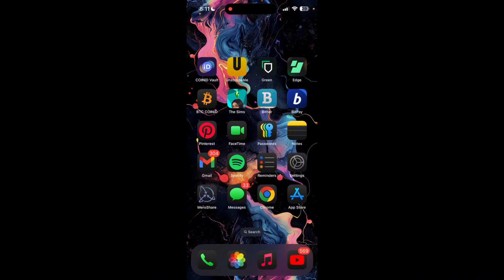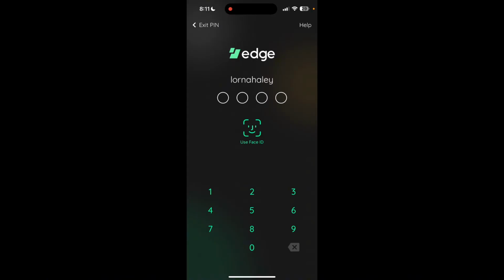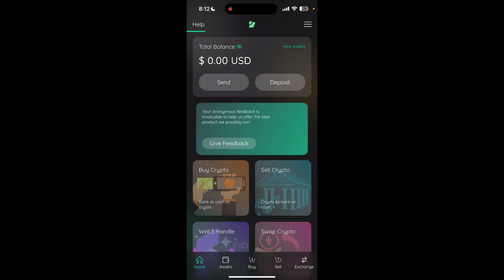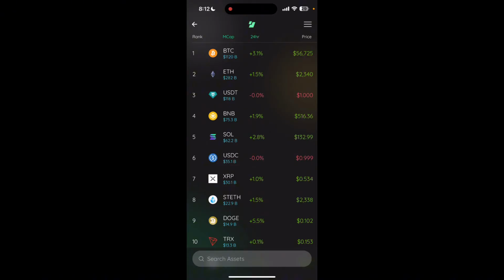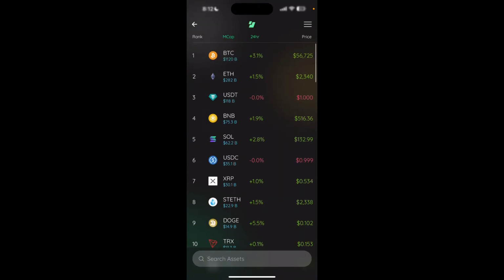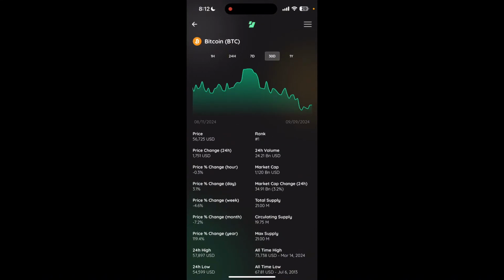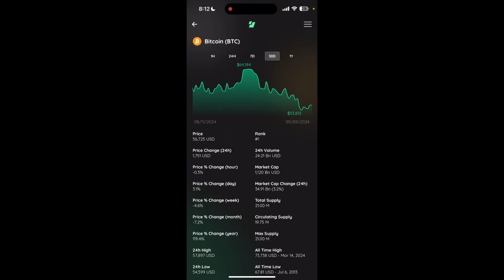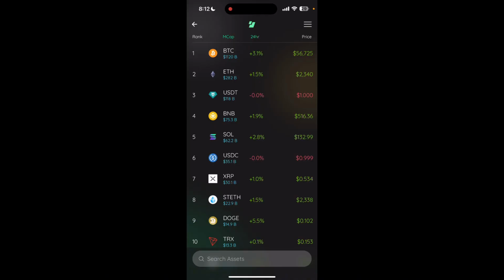How to Monitor Market Price Trends in Edge Wallet 2024?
Want to stay on top of cryptocurrency price trends using Edge Wallet? In this tutorial, I’ll show you how to easily monitor and track real-time market prices for your favorite cryptocurrencies, all within the Edge Wallet app.

Stay ahead of the crypto market with these simple tools!